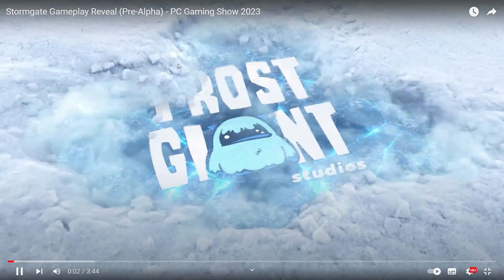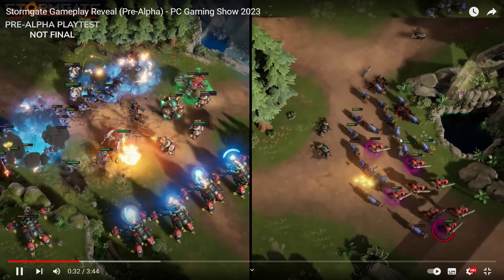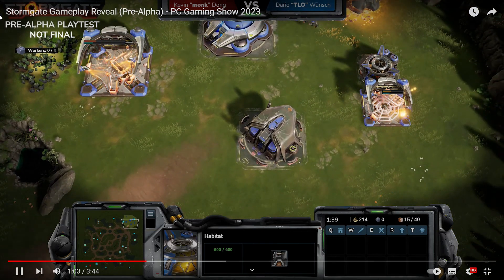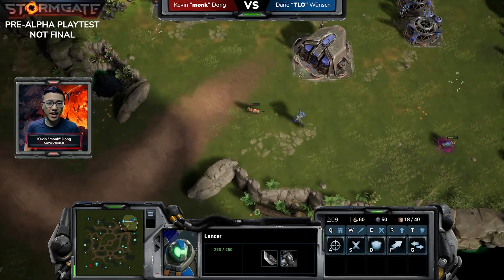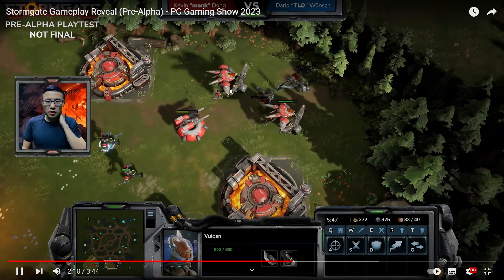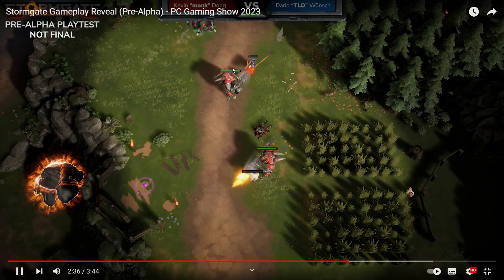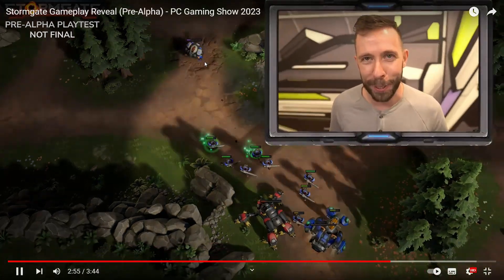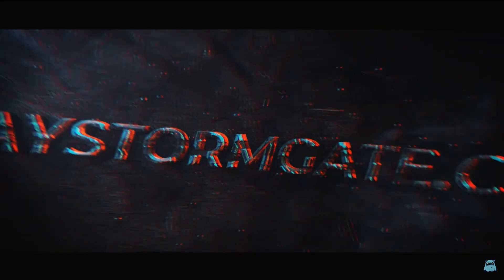stormgate gameplay reveal live reaction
I am so exited for stormgate